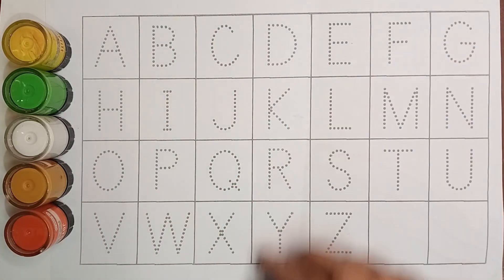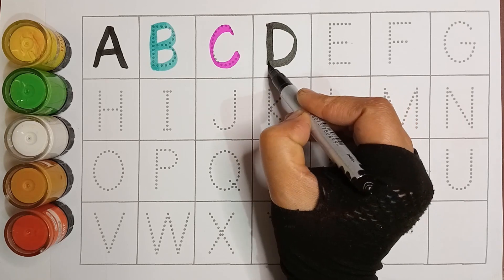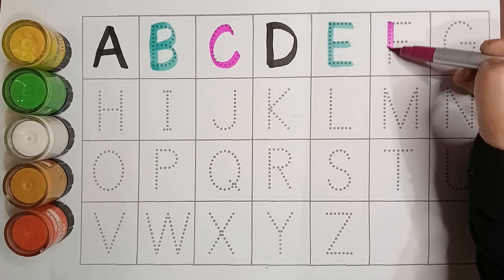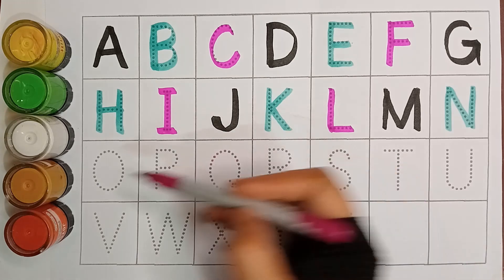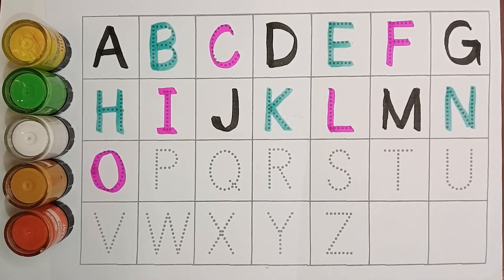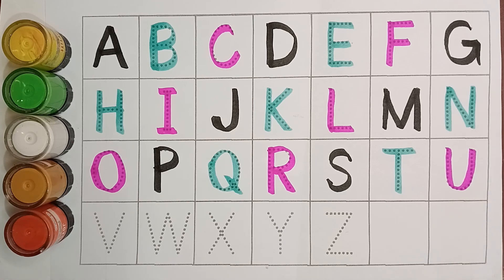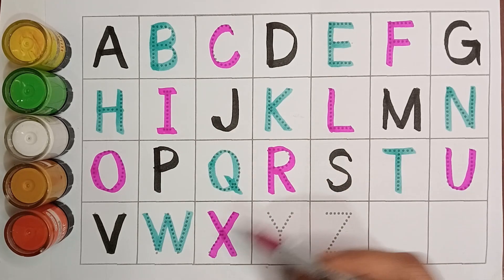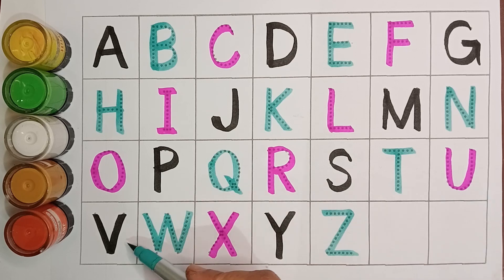A for apple |अ से अनार| abcd | phonics song | a for apple b for ball c for cat | abcde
your query:

number 123
123 numbers name
123 numbers drawing
learn numbers
learn numbers
learn colors
one to hundred
counting
1 to 100 counting
1 se 100 Tak ginti
counting 1 to100
100 tak ginti
1 to 100
123 numbers
Ginti video
hindi varnmala
Ginti song
1234 numbers
number song 1-15
learn numbers
learn colors
12345 rhymes
12345 kids songs
123 counting for kids
123 counting song
123 song
abc 123
12345
123 song
123 123
1 to 50 counting
counting to 10
123 counting
100 number song
number song 1-100
one
two
three
1 se lekar 100 tak ginti
ginti
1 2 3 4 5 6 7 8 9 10
number song
number song 1-15
counting song
123
ginti
se 100 english mein padhe
1 se 100 tak counting
Ginti pahada
ginti ginti
Counting 123